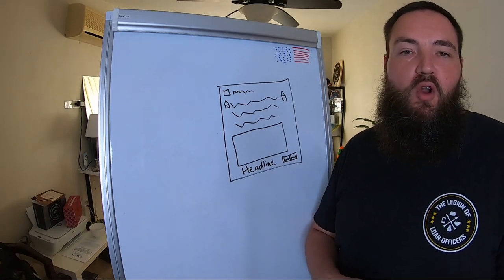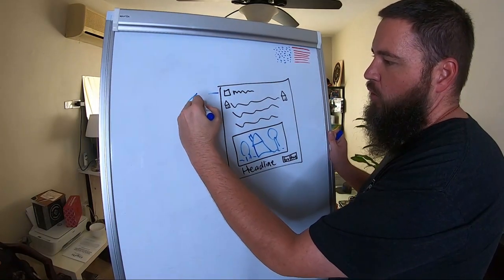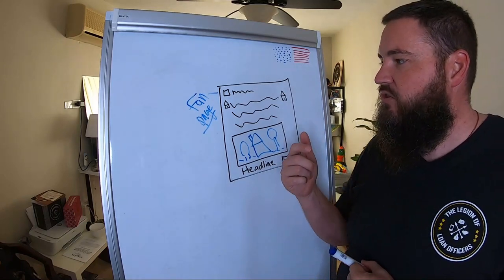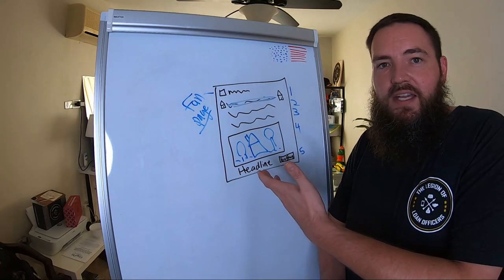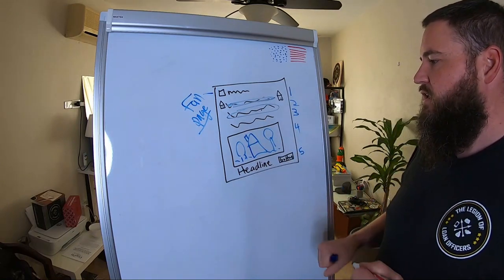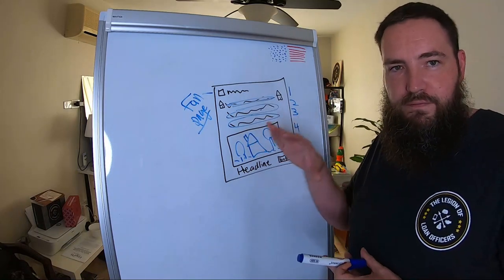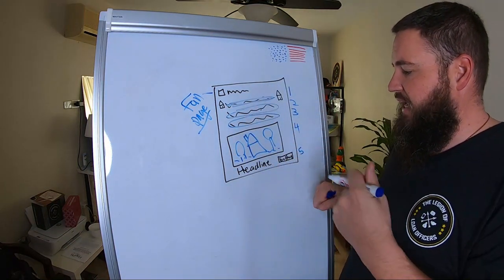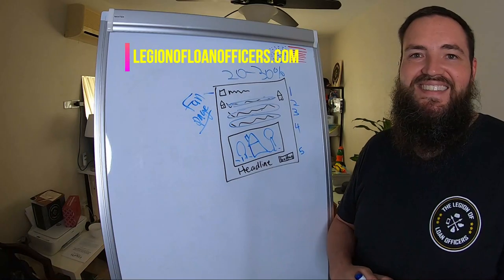Best Mortgage Facebook Ad Template For 2020 To Get Home Buyer Leads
Check out this mortgage Facebook template that is working the best to generate home buyer leads for Loan Officers moving into 2020.

Join The Legion of Loan Officers, America's mastermind for smart mortgage professionals and use our simple Learn.Do.Teach. model to attract 10 awesome Realtor partners in 90 days

Need leads? Get at least 33 exclusive home buyer leads for only $397

Want to publish a book? Use our 145 page home buying guide from a lender perspective and white-label it with your own brand and get 100 free physical copies